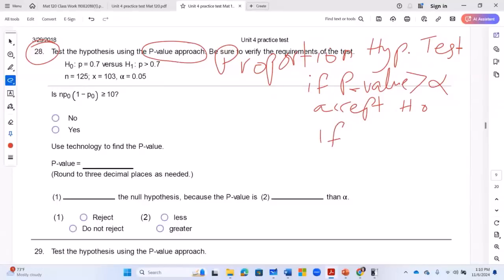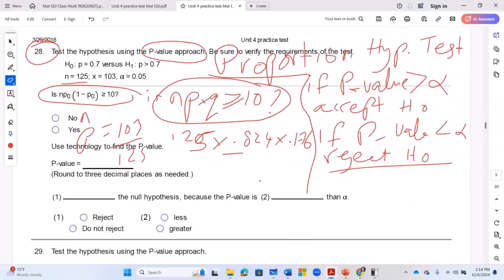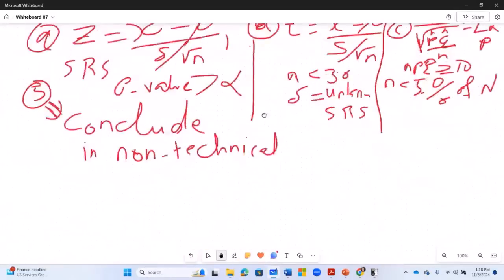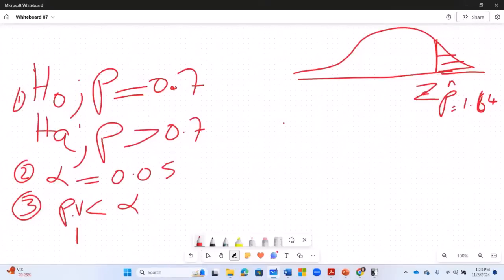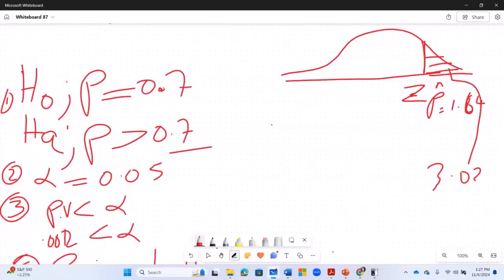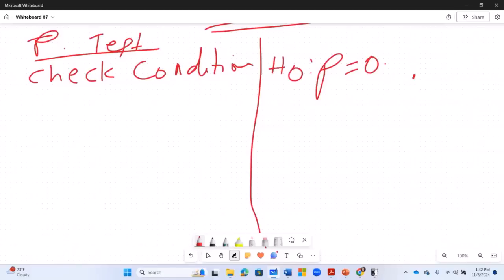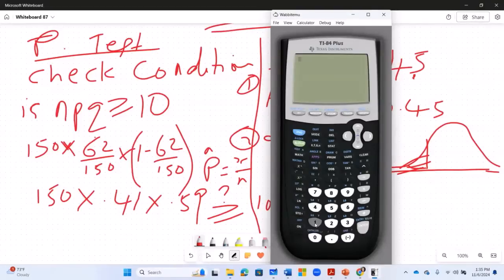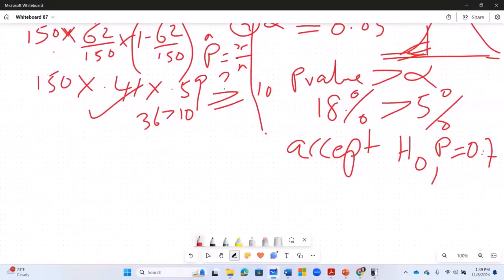How to Ace Proportion Hypothesis Testing with These Clear Examples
Proportion Hypothesis testing examples
How to make hypothesis testing decision with p-value and test statistics